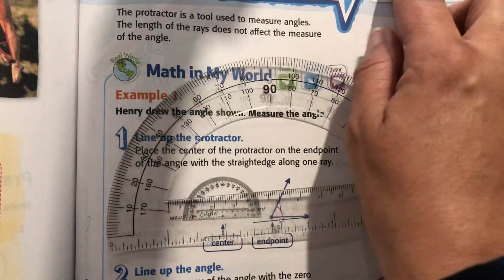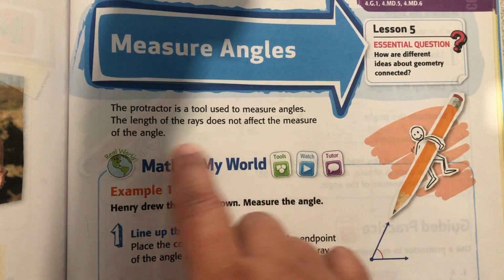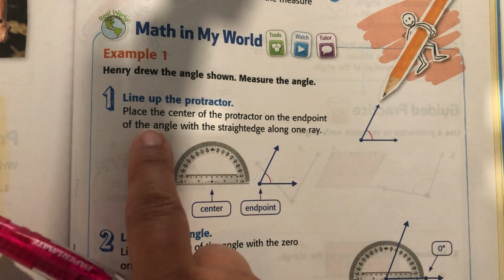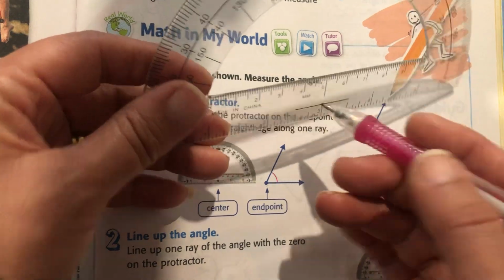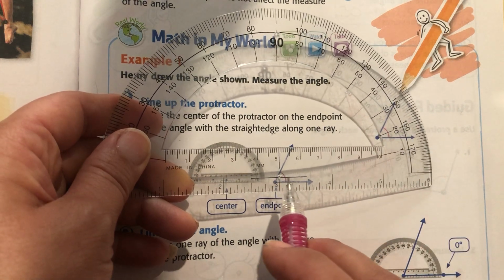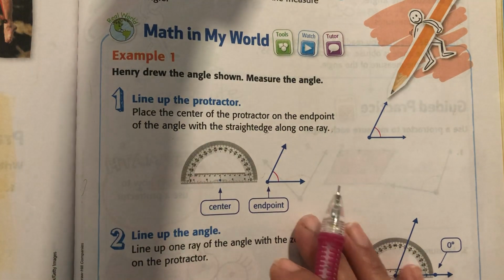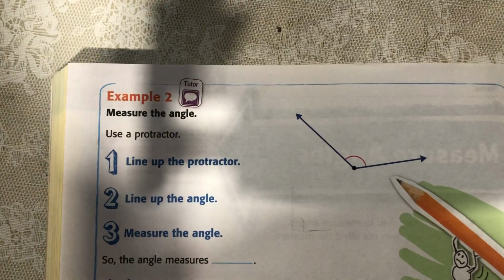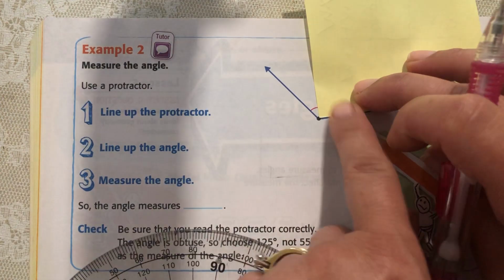My Math 4th Grade, Ch14, Lesson 5 Measuring Angles